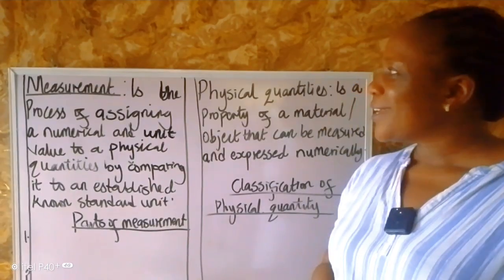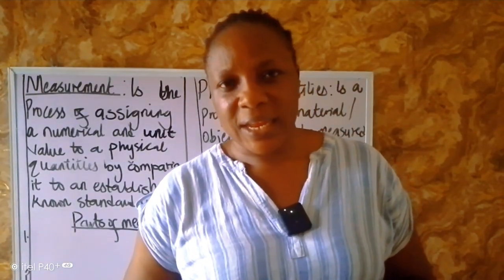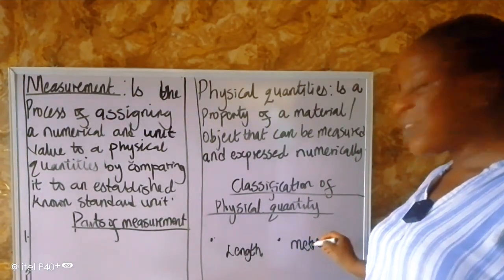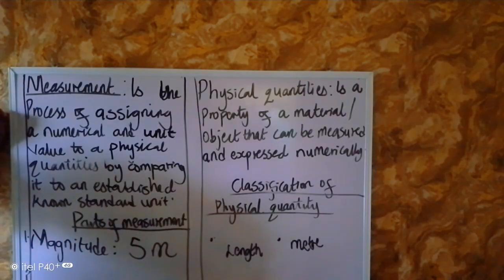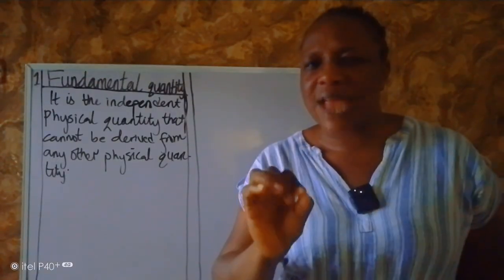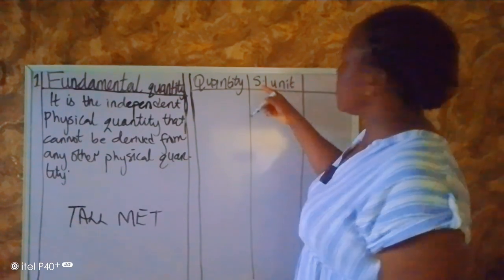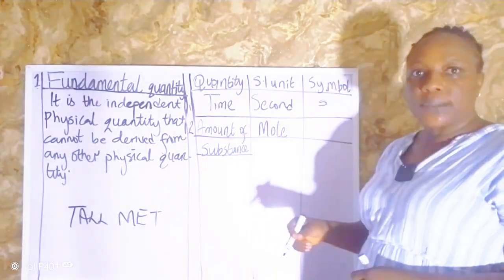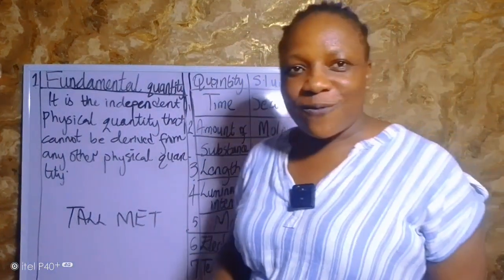Physics: Physical quantities; Fundamental quantities.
physical quantities are those properties of an object that can be measured.
Fundamental quantities and units are those quantities and units that cannot be derived from any other quantities and units.